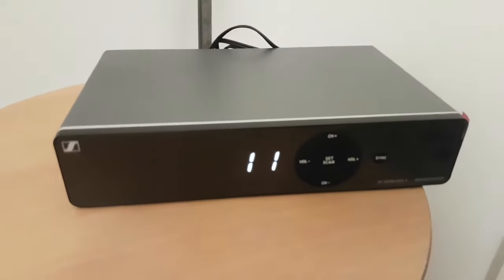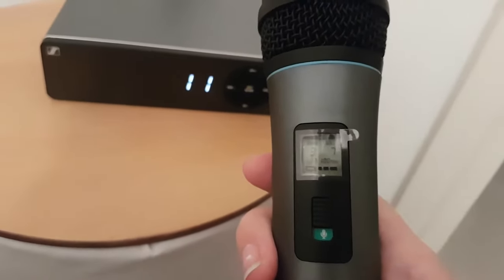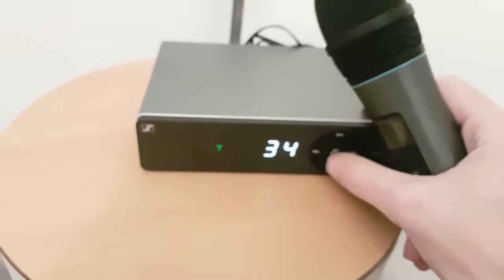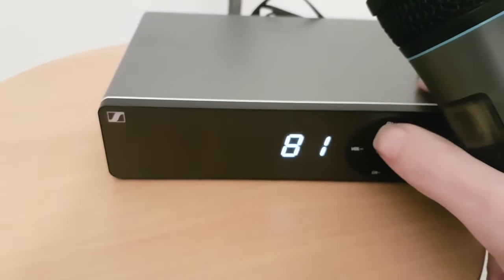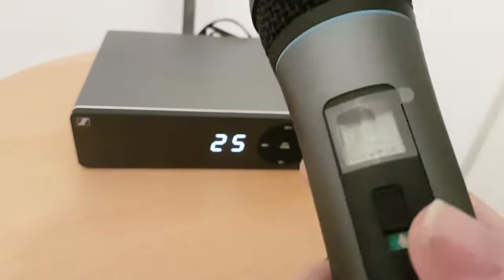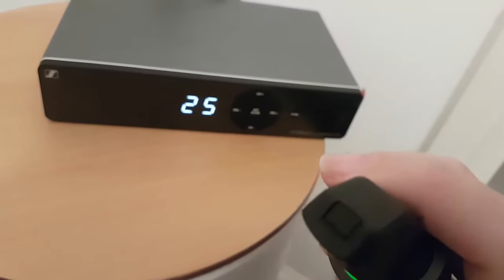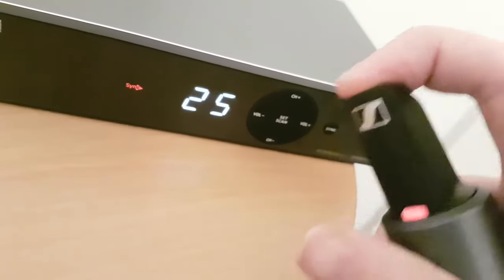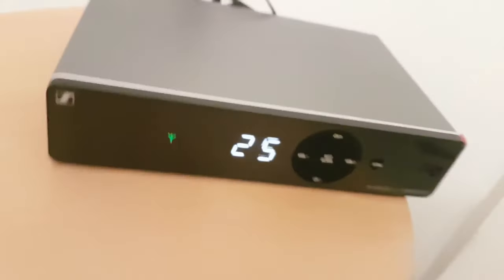how to sync channels on sennheiser xs wireless microphones